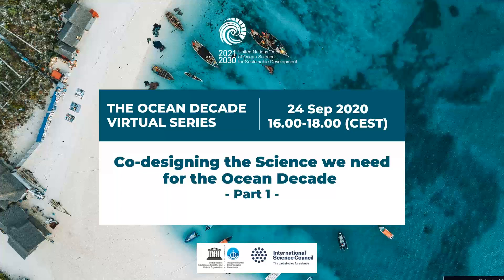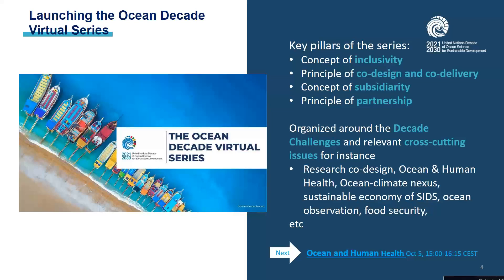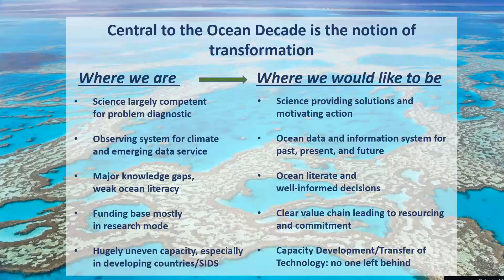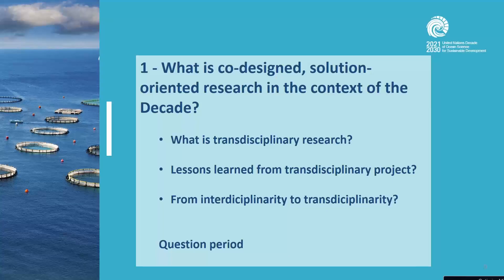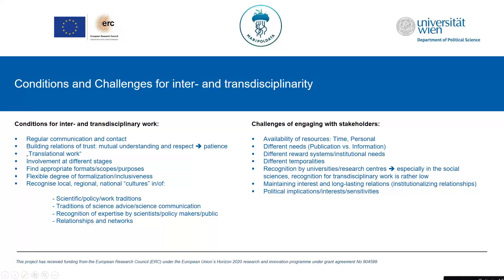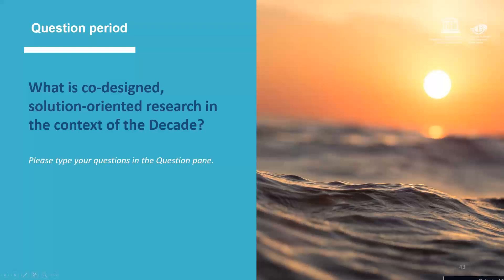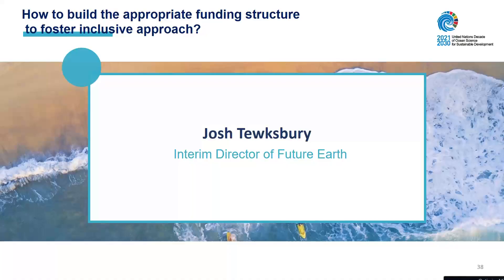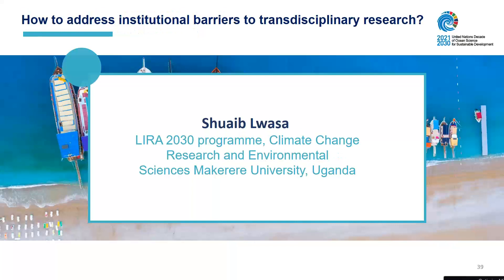The Ocean Decade Virtual Series: Co-designing the science we need for the Ocean Decade - Part 1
This virtual session “Co-designing the science we need for the Ocean Decade - Part 1” is convened by the Intergovernmental Oceanographic Commission of UNESCO in partnership with the International Science Council, as part of the Ocean Decade Virtual Series.

The session is organised in two parts:
-Part 1 : What is co-designed, solution-oriented research in the context of the Ocean Decade?
-Part 2: How can we foster co-design co-production and co-delivery in ocean research during the Ocean Decade?

This session will be followed by a series of regional sessions in October and November 2020 that will facilitate discussion of regional priorities and needs for co-designed ocean science.